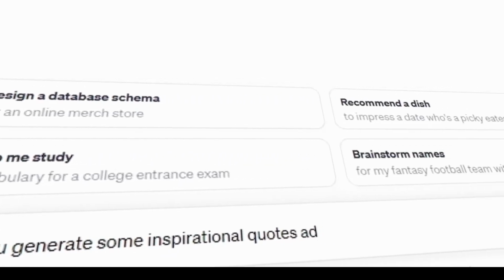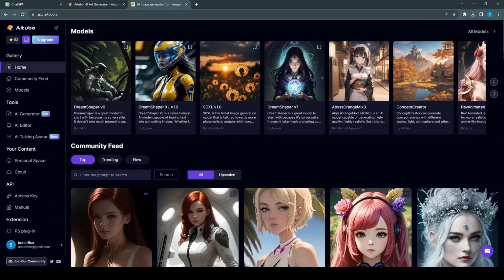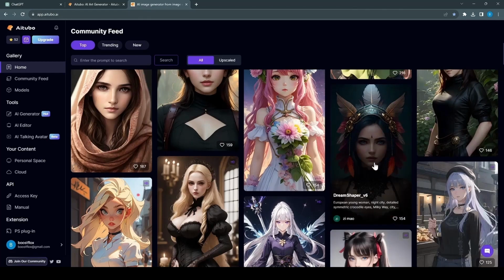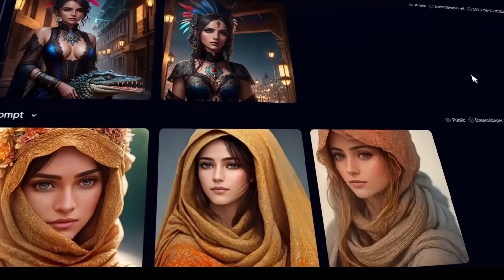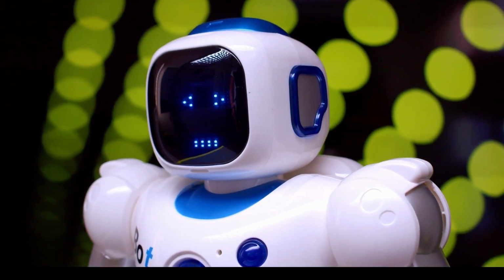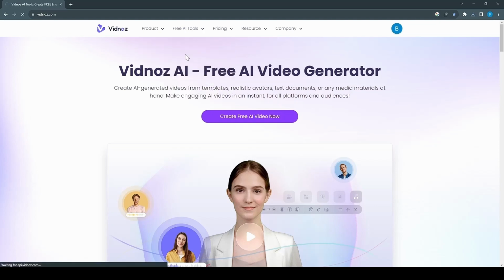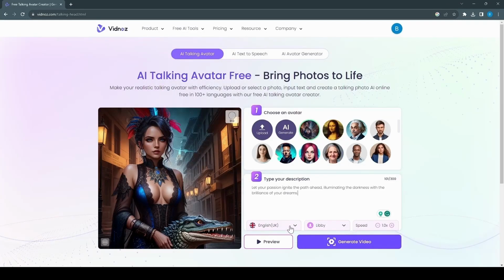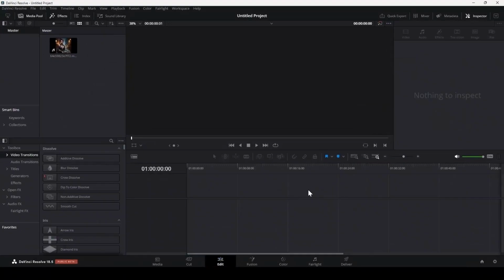Generate Passive Income From Youtube Shorts | The Best Youtube Shorts Idea For Beginners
In this video, we're diving deep into the world of YouTube Shorts and how you can leverage this exciting feature to generate passive income. If you're looking to make money online and explore creative YouTube Shorts ideas, you're in the right place.